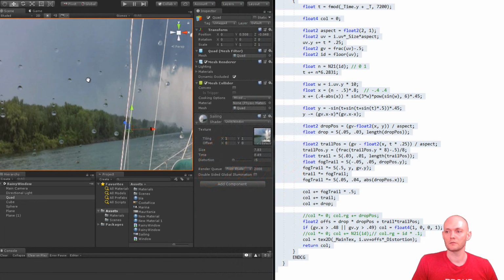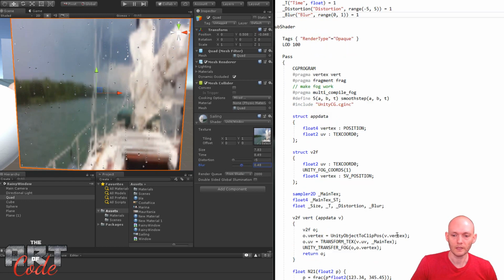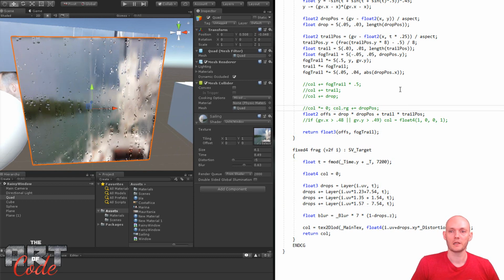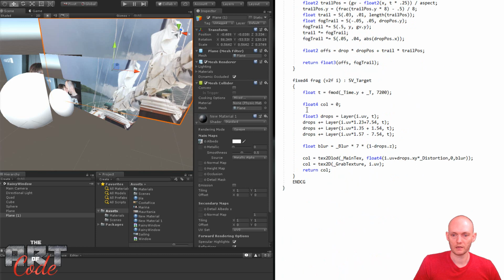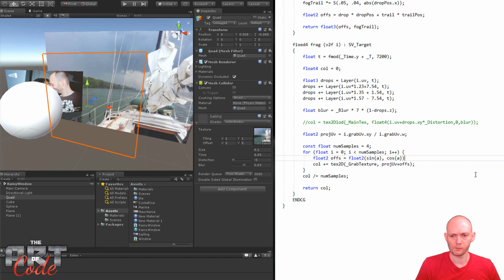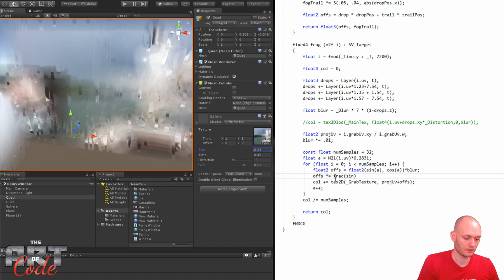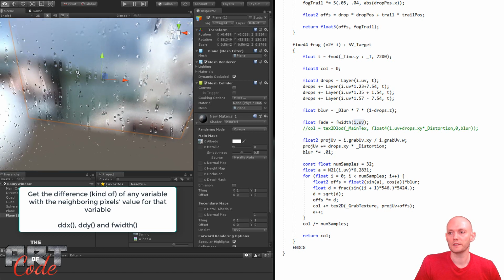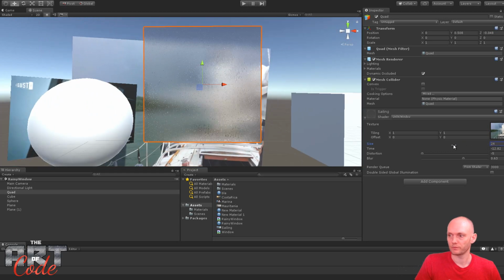Making a rainy window in Unity - Part 2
In this video we'll code a rain-on-window shader from scratch in Unity. This is part 2, in which we'll make the fog and transparency.